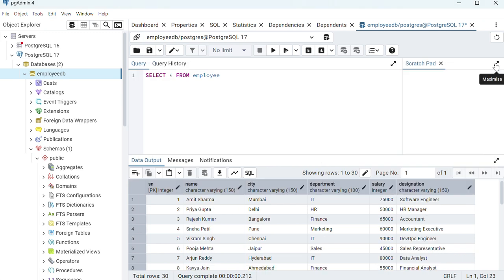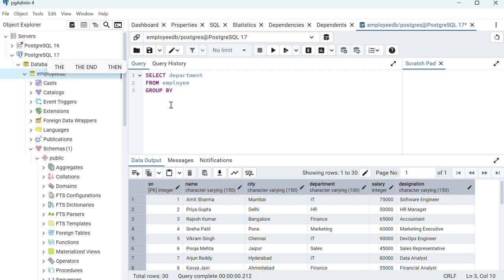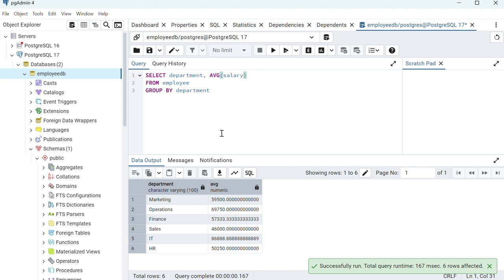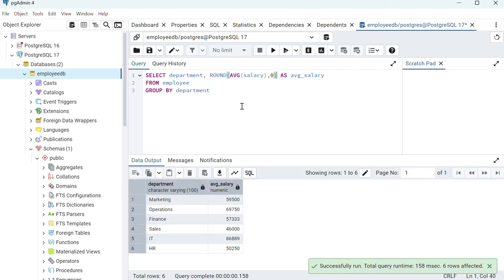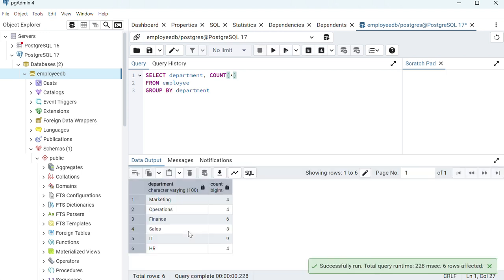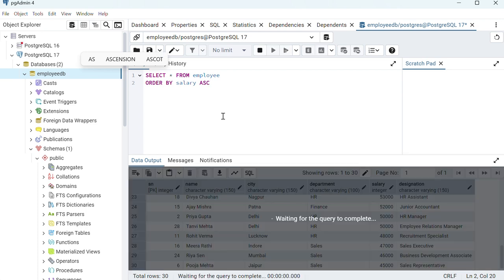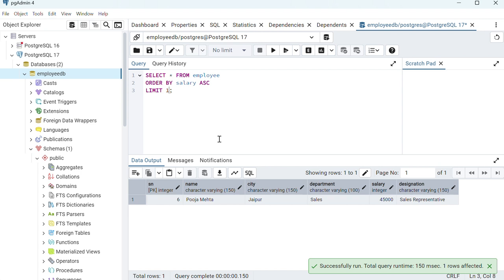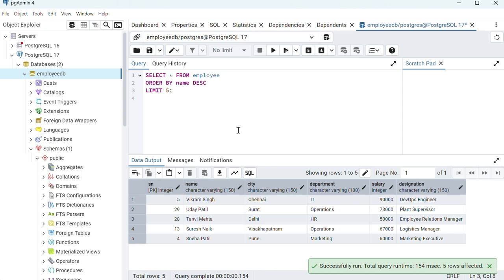GROUP BY, ORDER BY, LIMIT and Aggregate Function in PostgreSQL #5 || Vaseem Analyst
Hello respected learners,

In this video you learn about how to use group by, order by, limit and aggregate function. i try to cover all basic parameters in this.

Well-Wisher
VaseemAnalyst